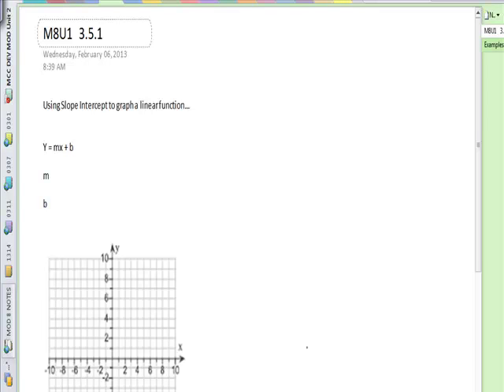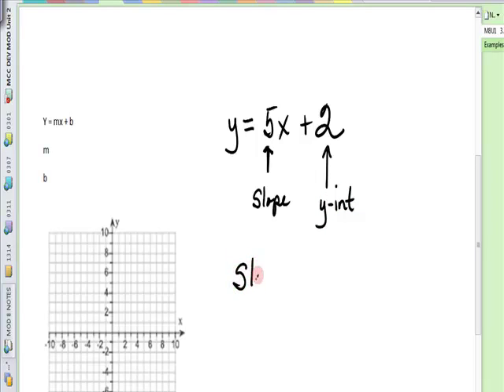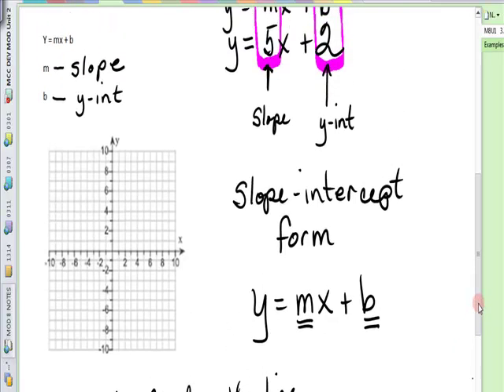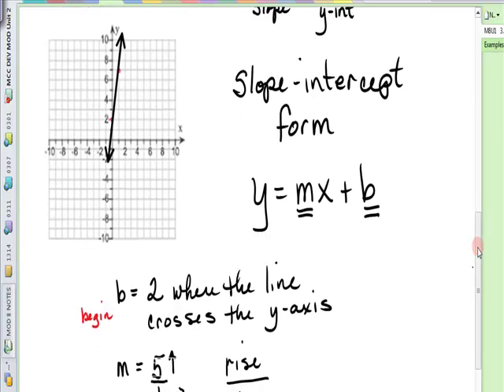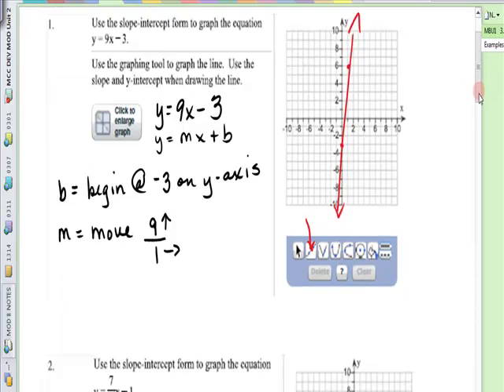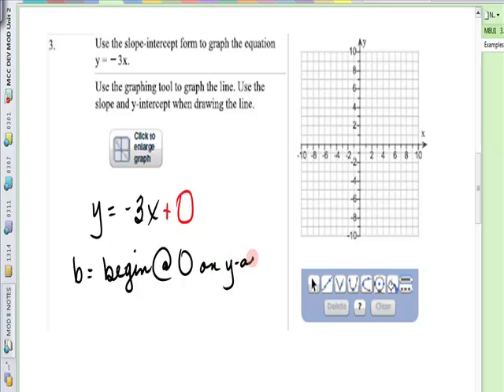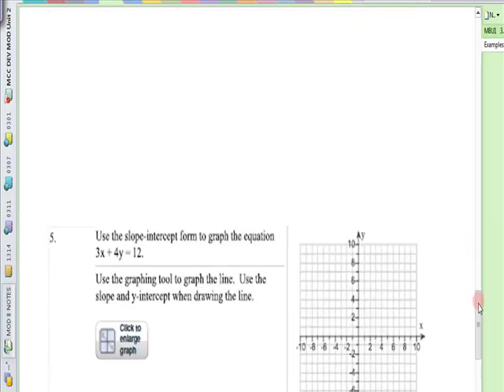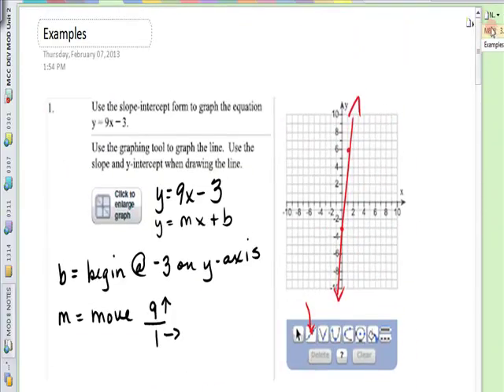m8u1 3 5 1